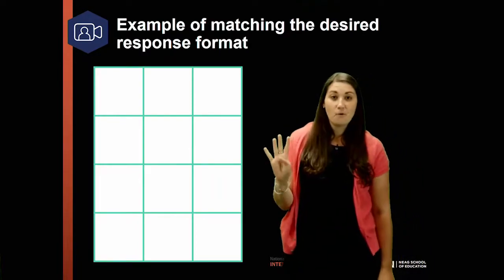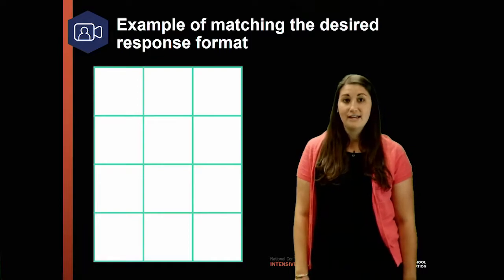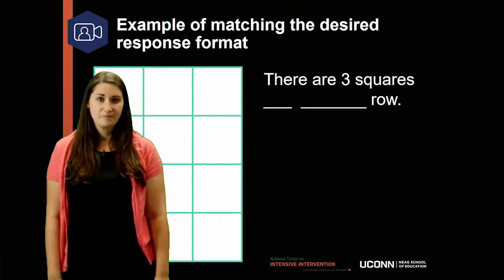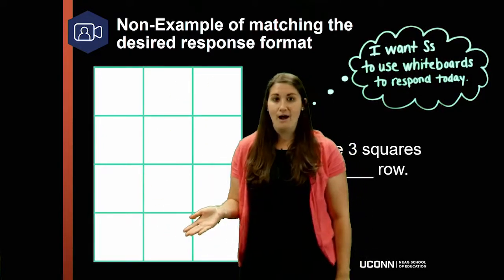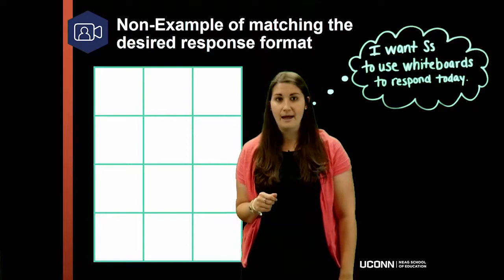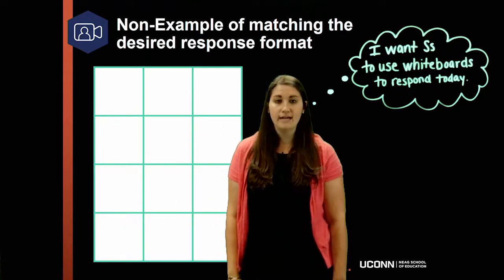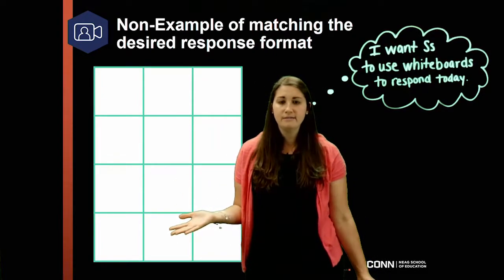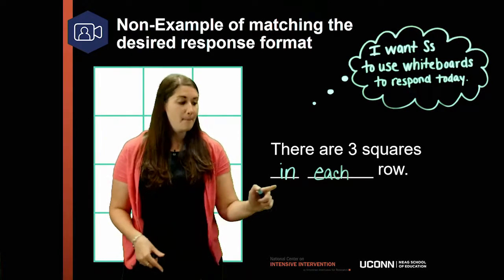Lead Teacher Demonstration: Matching the Desired Response Format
This video is associated with PowerPoint Slides 134-135 of Supporting Practices: Using Effective Methods to Elicit Frequent Responses (Explicit Instruction Course Module 6)